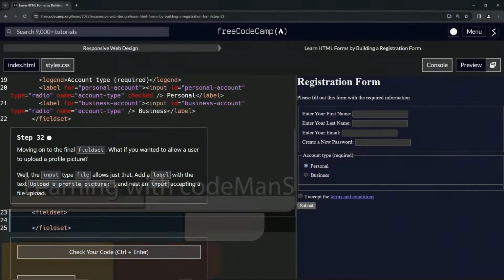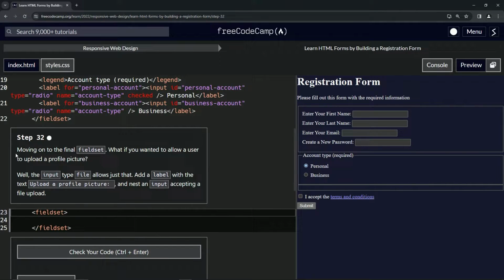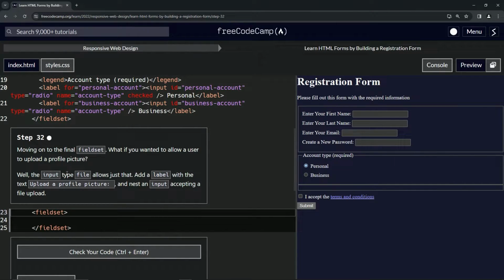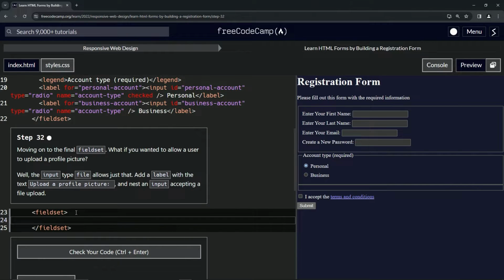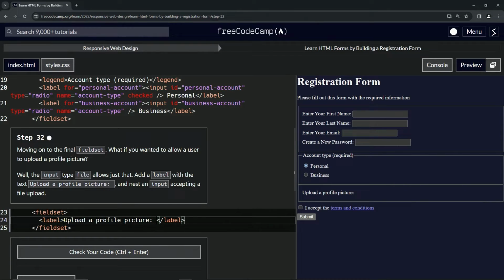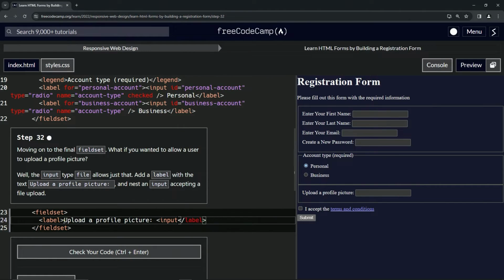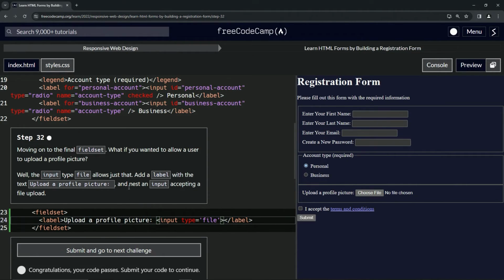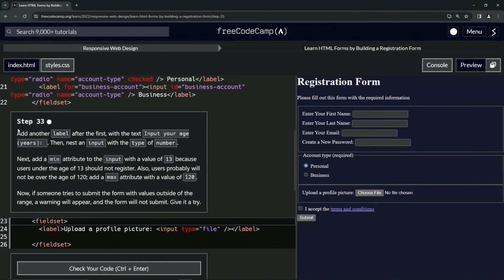Learn HTML Forms by Building a Registration Form - Step 32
🌊 "Capturing Essence: Inviting Images in HTML" 🌊

Dive into Step 32 of our "Crafting Web Elegance" series, where we open the portals to self-expression and individuality. As we approach the final fieldset, we embrace the transformative power of imagery. Today, we empower our users to share a fragment of their essence, a visual story, through the simple yet profound act of uploading a profile picture.

🌼 Visionary Voyage - Step 32:

Navigate to the shores of our concluding fieldset. Here, let us carve out a space of sharing with a label that gently whispers, "Upload a profile picture:". Within this inviting embrace, nest an 'input' element with the type 'file'. This humble gateway opens up endless horizons, allowing users to infuse their unique visual narrative into our digital tapestry.

🌊 The Waves of Expression:

In the vast ocean of the digital realm, every image is a wave, carrying tales of identity, dreams, and aspirations. By facilitating this file upload, we not only enhance user experience but also share the myriad stories waiting to be shared, each painting a vivid hue on our collaborative canvas.

🌼 As you chart these waters, may your code be the vessel that sails the seas of self-expression. Embark on this voyage with intention, enabling every user to anchor their essence in the vast expanse of our digital domain. 🌊